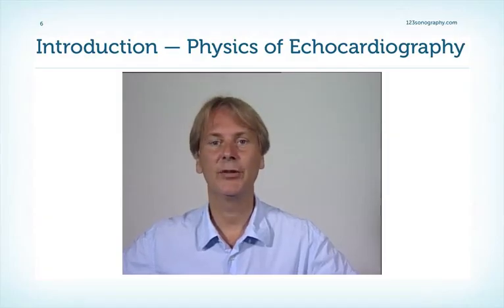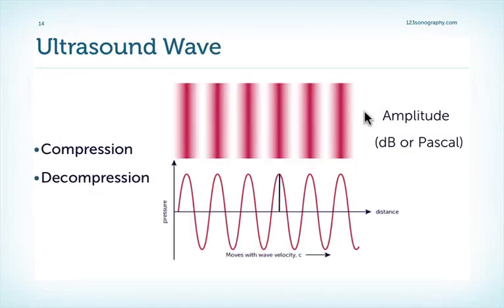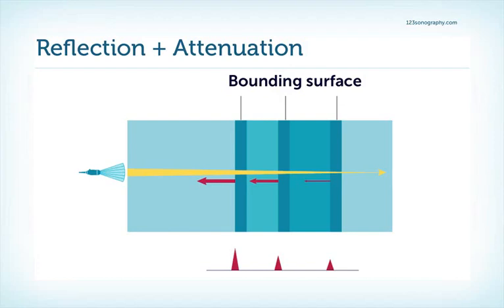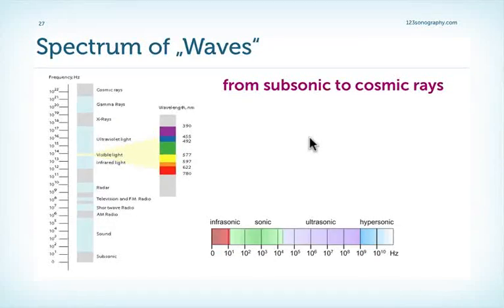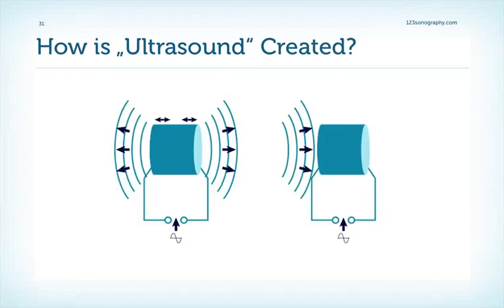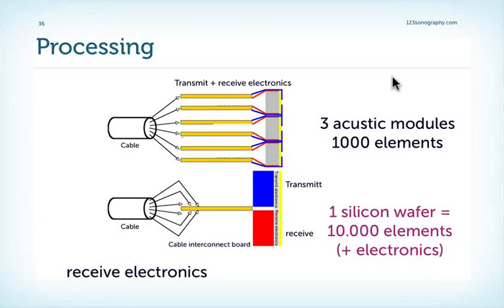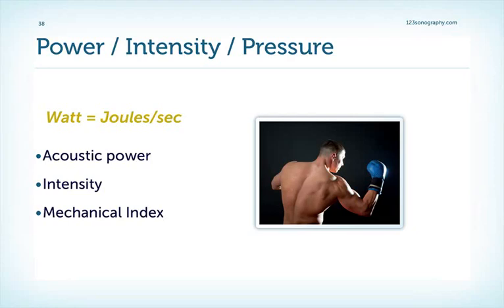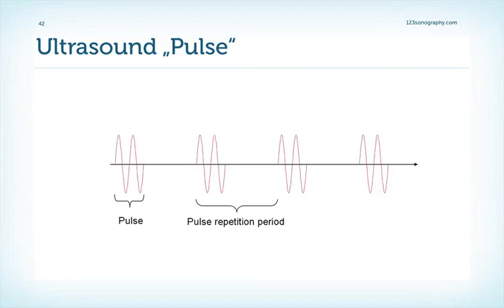Principles of Echocardiography _ Physics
123 Echocardiography course